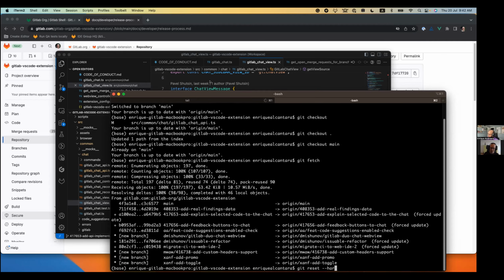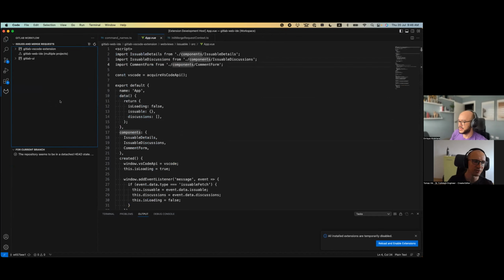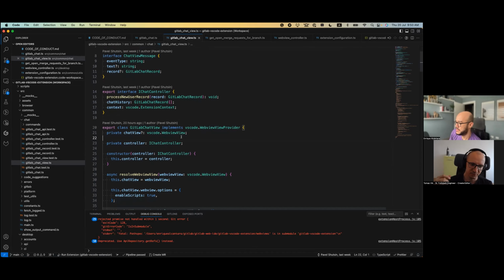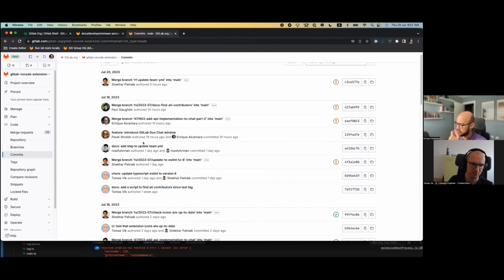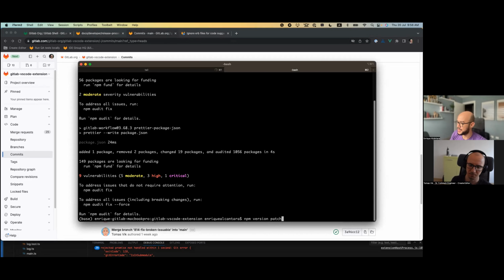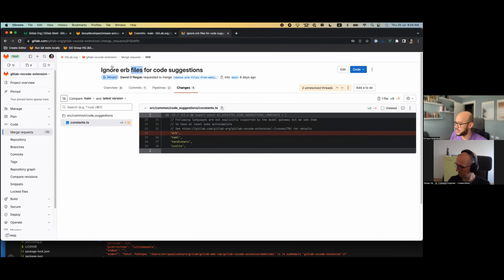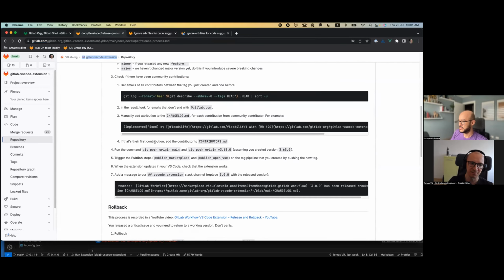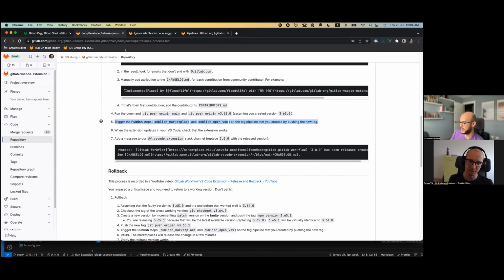GitLab VS Code Extension release pairing 2023-07-20 3.68.4